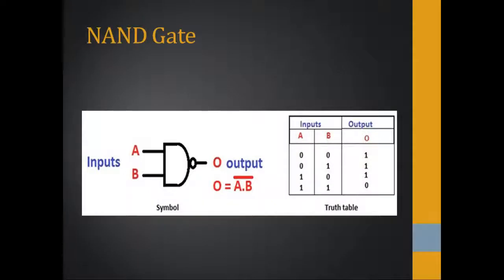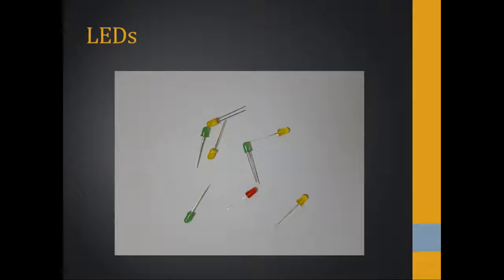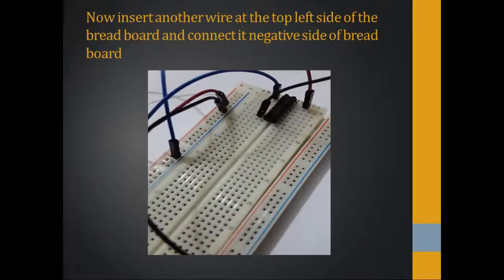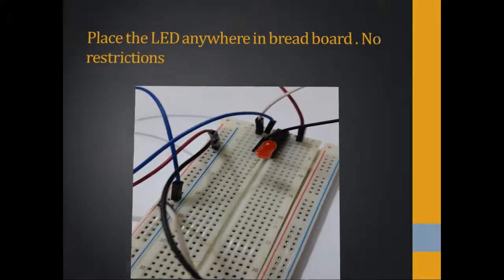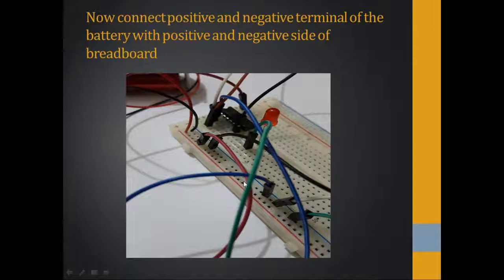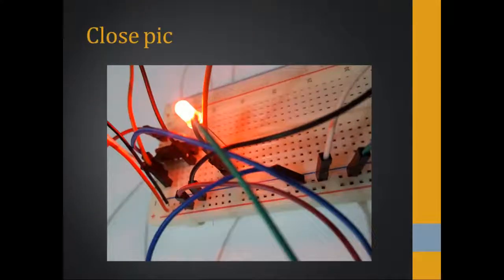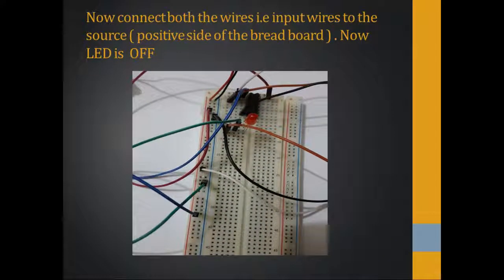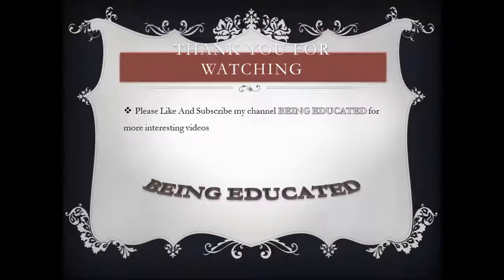NAND gate practical use in a breadboard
In this video u will get to know How the NAND gate is being connected in a bread board and how connections are being given